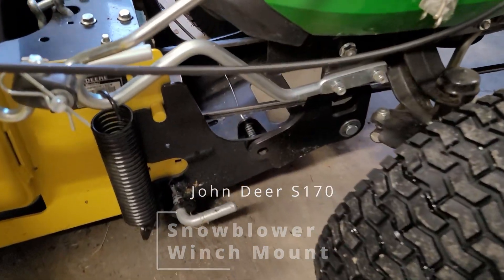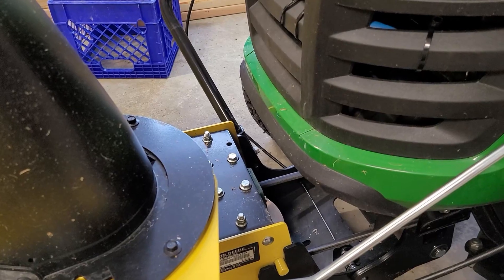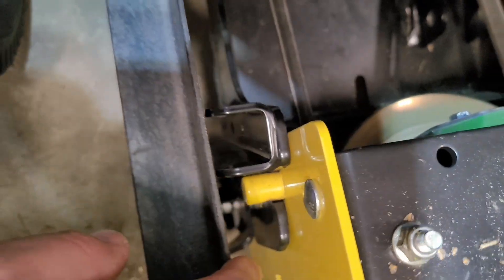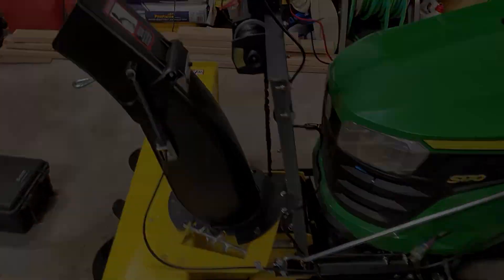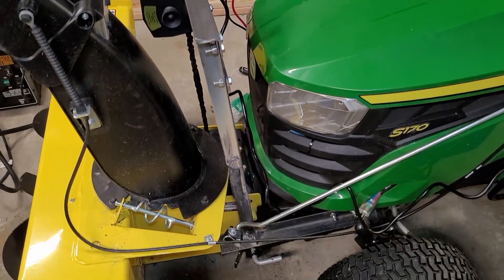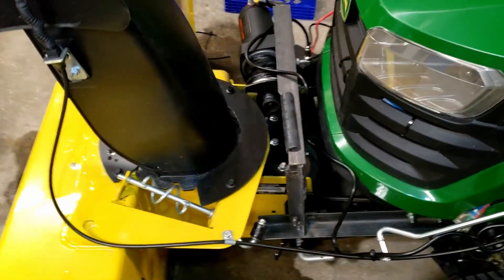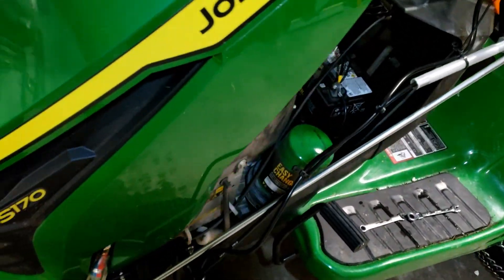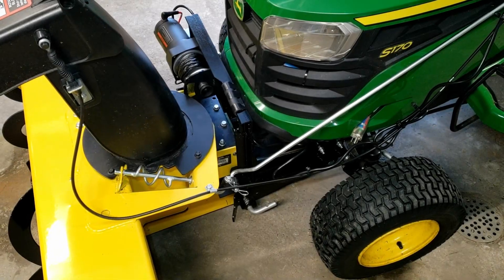DIY John Deere S170 Snow blower winch mod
I was looking for ideas to use a winch for lifting the snow blower attachment. I could not find any video that would work for my application, so I created one!